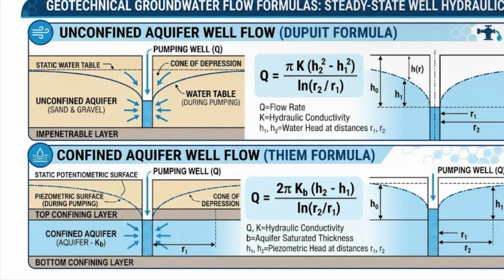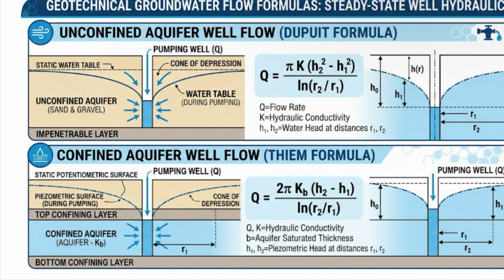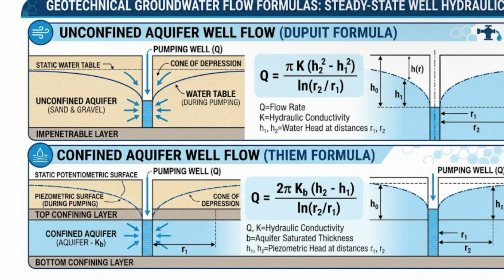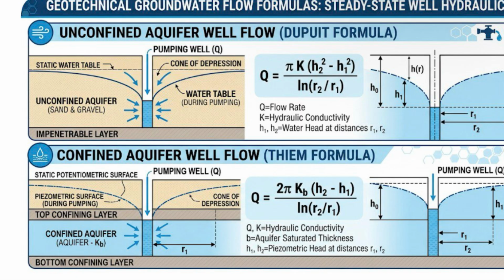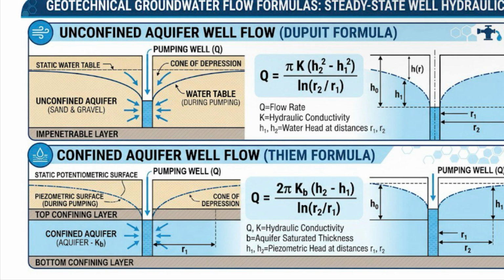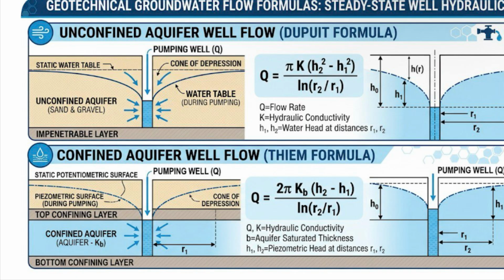Aquifer Flow Decoded: Confined vs. Unconfined Equations for Geotechnical Engineers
In this video, we dive deep into the mathematical foundations of geotechnical engineering to explain the behavior of water in both confined and unconfined aquifers. Whether you are preparing for a professional engineering exam or designing a dewatering system for a complex excavation, understanding the Dupuit-Forchheimer assumptions is critical for accurate hydraulic modeling.
What we cover in this video:
• The Dupuit Assumption: Why we assume horizontal flow and how it simplifies complex 3D physics.
• Unconfined Aquifers: Deriving the Dupuit formula and managing the "cone of depression."
• Confined Aquifers: Using the Thiem equation to calculate flow under pressure between impermeable layers.
• Key Differences: Why one formula uses a squared head (h^2) while the other is linear.
• Real-World Application: How to use observation wells to back-calculate hydraulic conductivity (K)